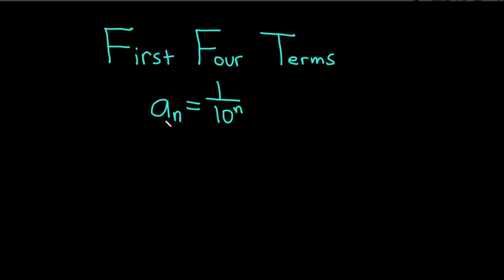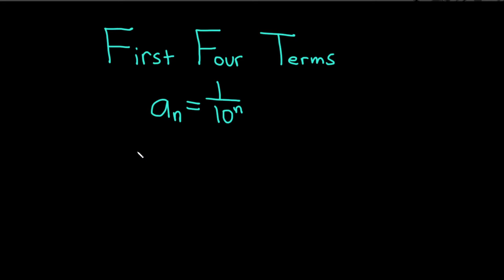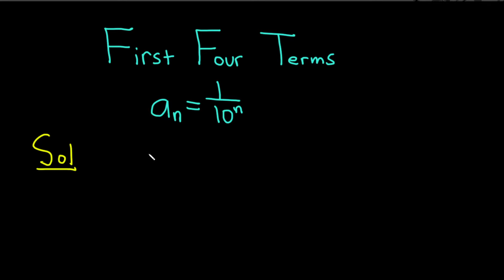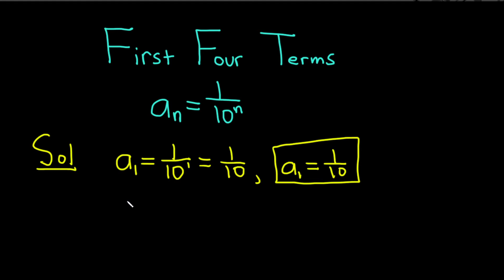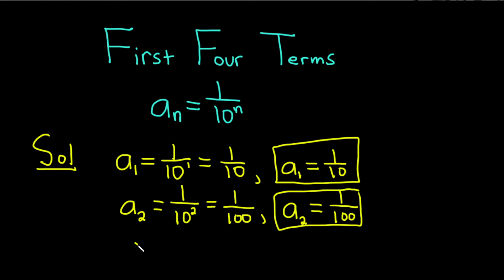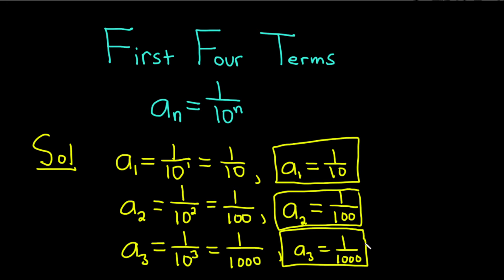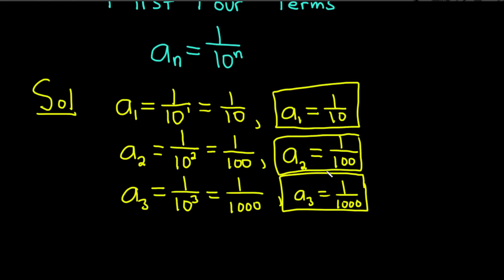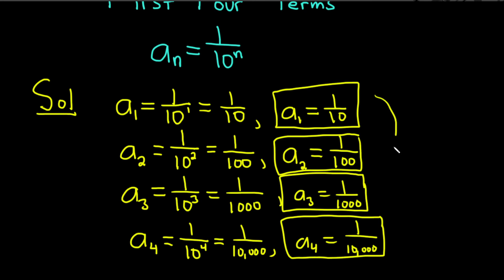First Four Terms of the Sequence a_n = 1/10^n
We find the first four terms of the sequence given by the formula a_n = 1/10^n. I hope this helps someone who is learning about sequences.